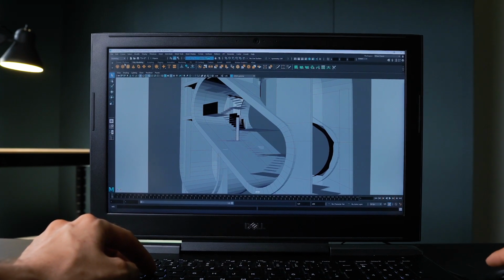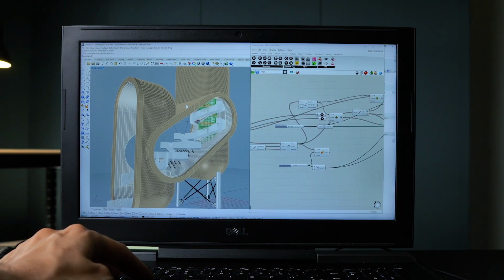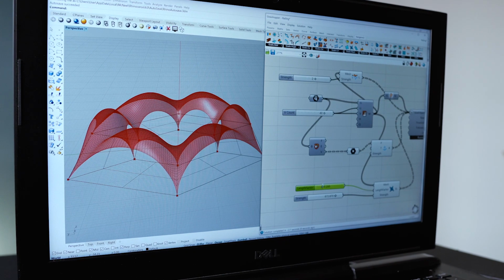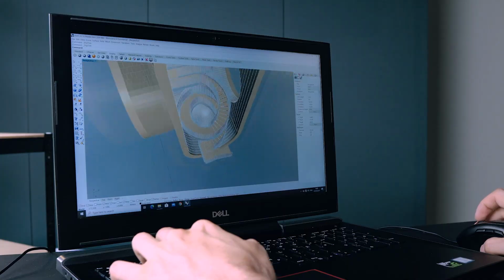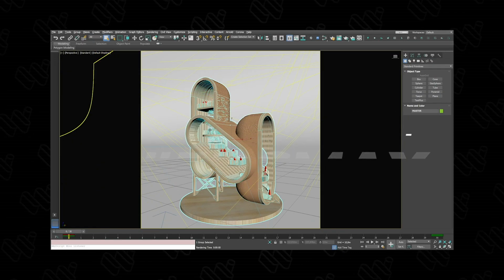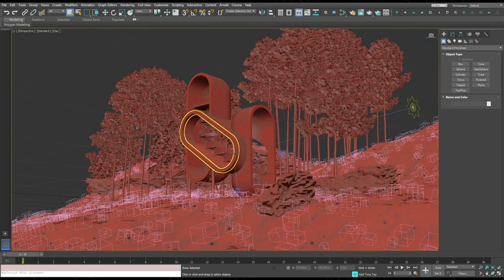TOP 3 ARCHITECTURE DESIGN SOFTWARE I use EVERY DAY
Today I want to tell you about the software tools that I am using for my architectural design concepts daily. If you an architect, designer, or simply an ambitious creative that wants to understand how to go from concept to a final design this video shows you not only the tools but also the workflow that I am using since 2011 and applied to all my projects.

I have studied and worked with Zaha Hadid Architects. Before and even during university, I was always keen on learning the toolset to get the most out of my projects. I spent days searching through different forums and blogs on getting information about which software to use to plan and design my project. I also spend significant time testing different software.

I am sharing my process with full transparency and with the hopes that it can help you step up your design flow.